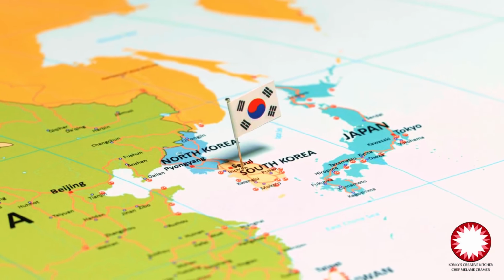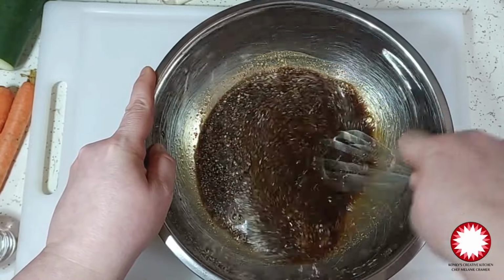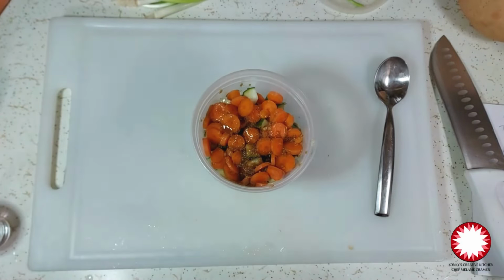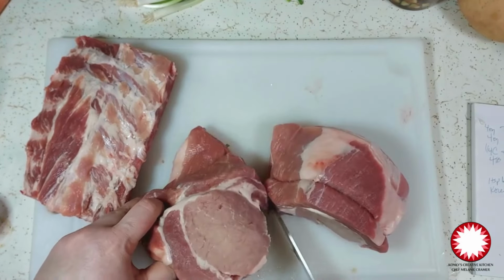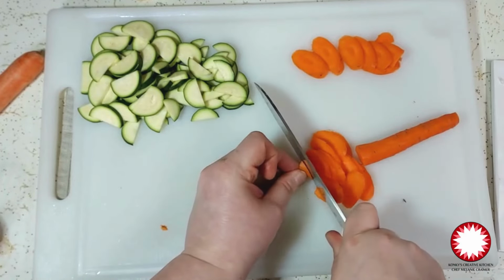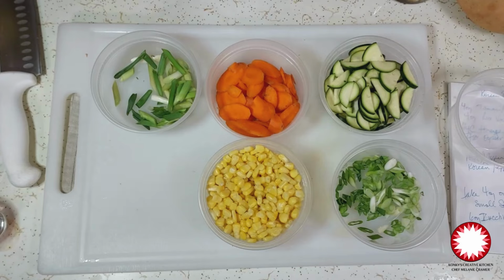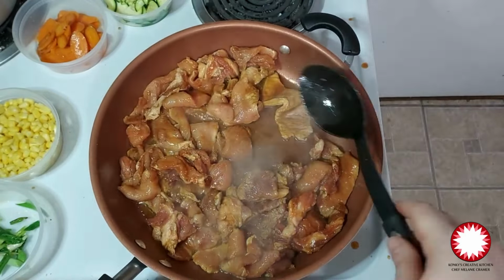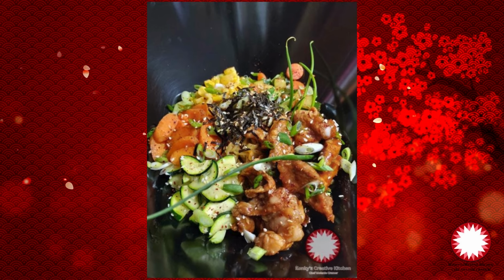KOREAN INSPIRED PORK-NOODLE BOWL (DWAEJIBULGOGI - 돼지불고기)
If you enjoy the flavors of Korean cuisine, I have a great dish that you can do in your own home! Dwaejibulgogi uses pork. With wheat noodles, a variety of vegetables, a fast Korean pickle, and a killer marinade for the pork, you will find yourself wanting more from this dish!